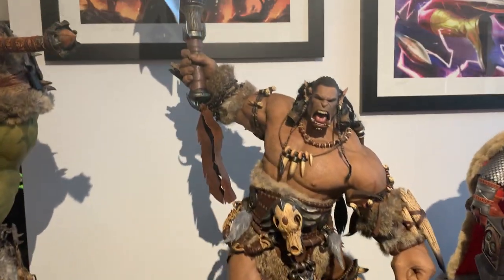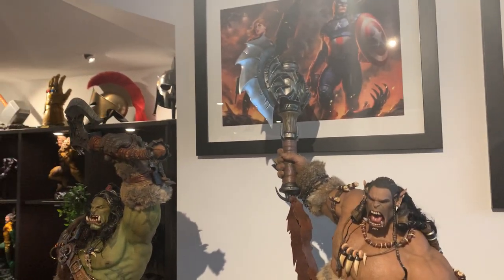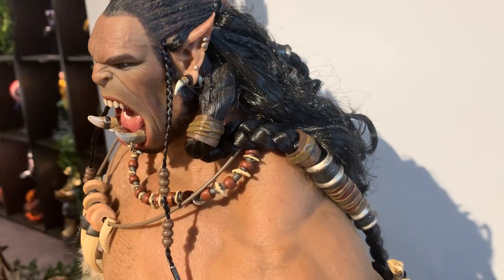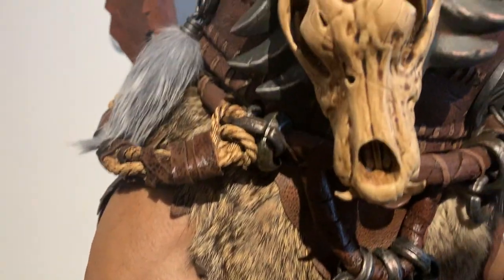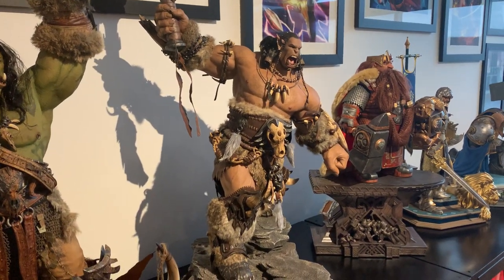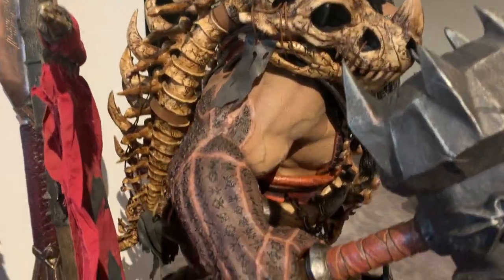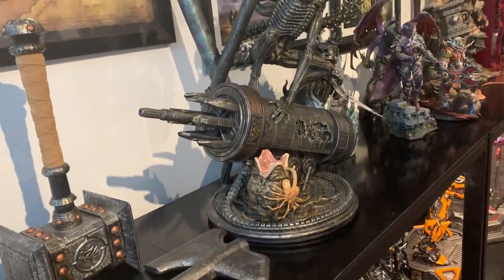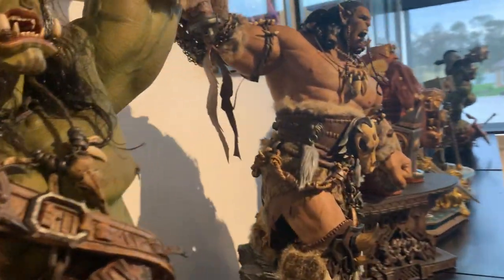Durotan V2 Warcraft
Durotan epic series Damtoys Warcraft statue.